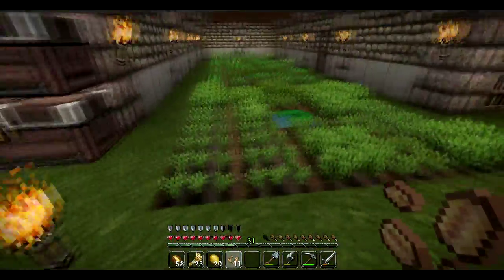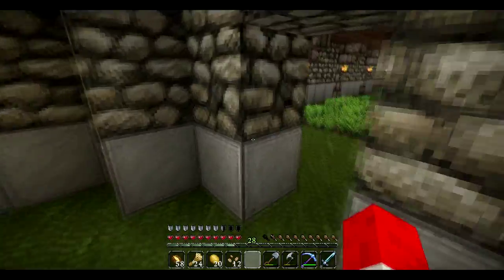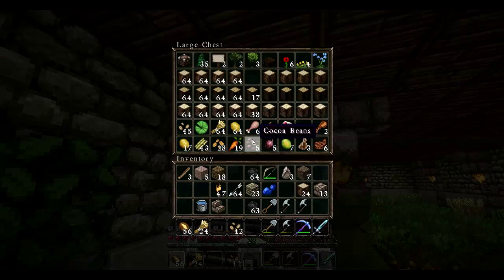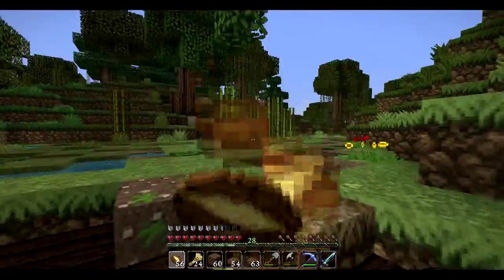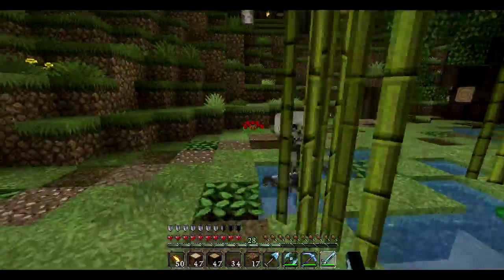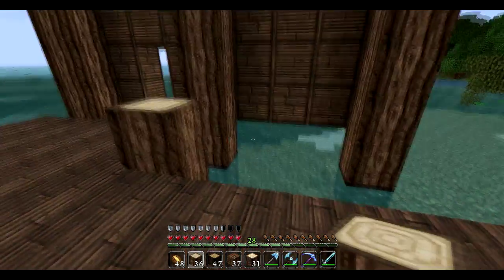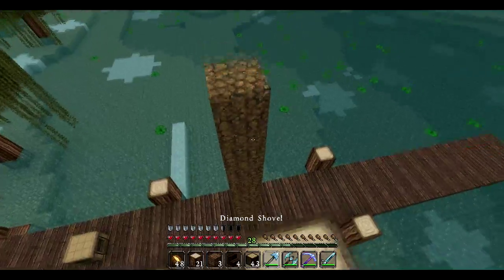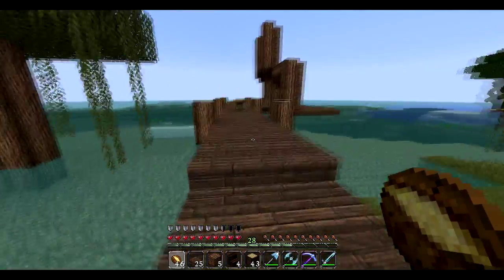Let's Build - Minecraft! EP #1 - Swampy Start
Let's Play Minecraft! Today we start out on our first project, a town built in a swampy lake.